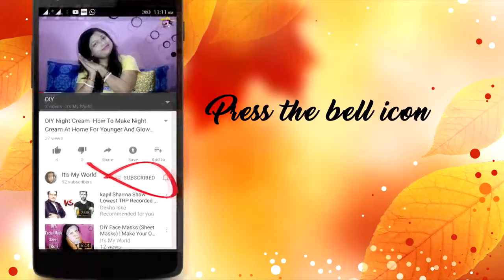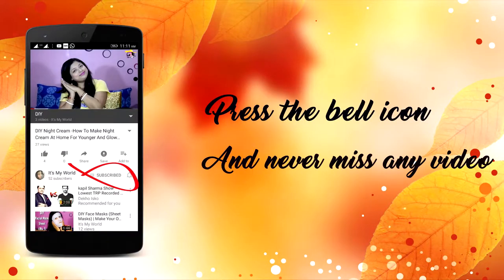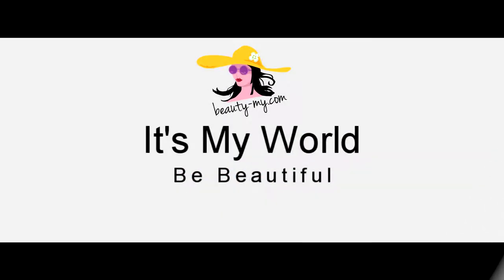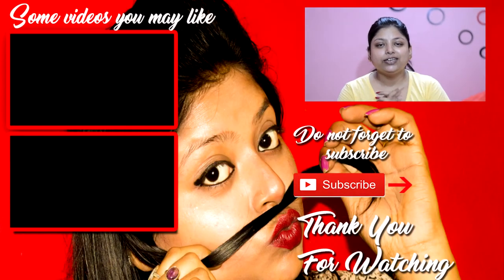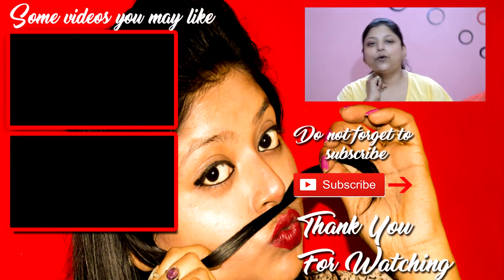Amazing Makeup Remover | How I Remove My Makeup At home - Easy Natural And Economical| Indian Makeup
Hi Guys, So it becomes very tedious and very hard to remove makeup and if it's waterproof then you feel like its the end of this world. there are so many makeup removers out there in the market but they tend to make your skin dry and wash off the natural oils, plus they are expensive. so why to spend your money on those makeup removers when you have your natural makeup remover at your home only. so today i would be showing you the easiest way of removing your makeup at home with coconut oil.
Stay blessed
Stay happy 